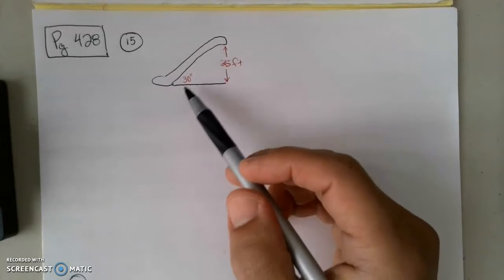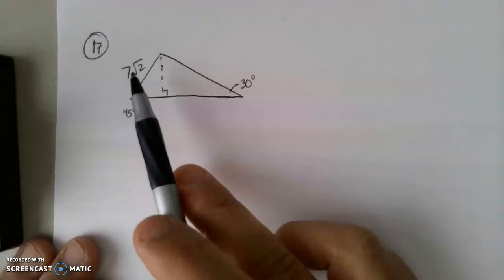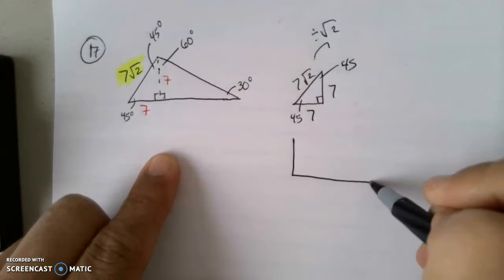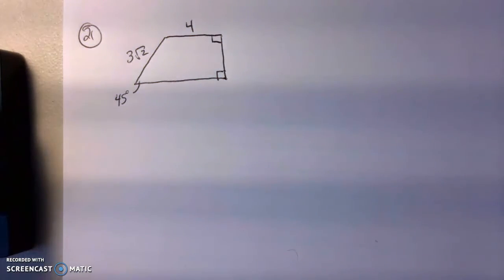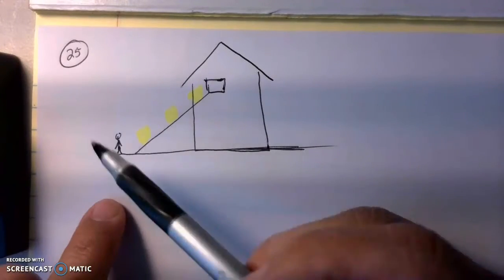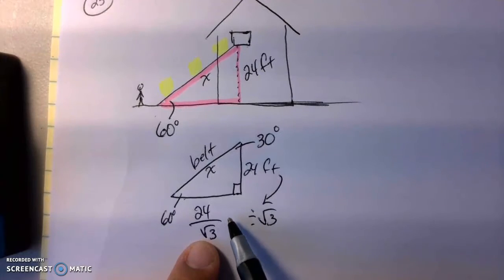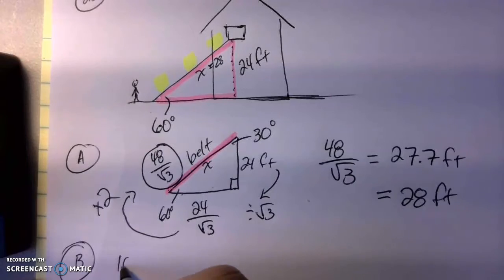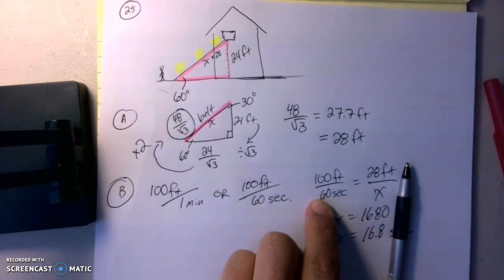How to do Pg 428 Problem #15, 17, 21, 25